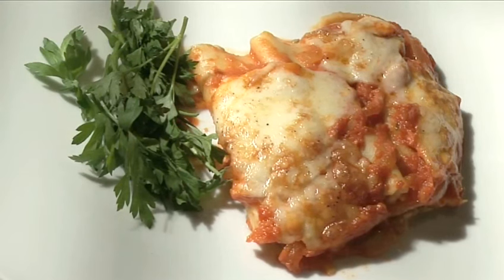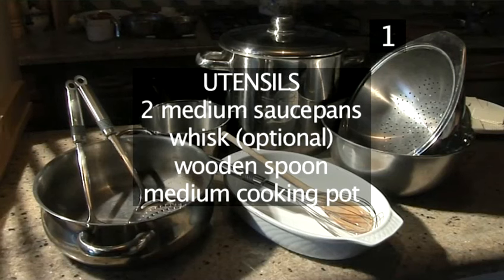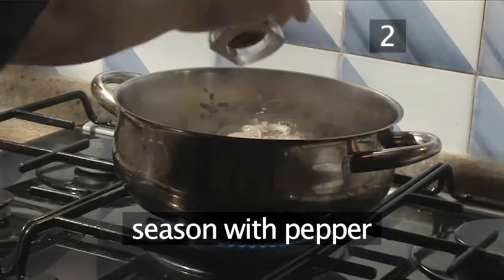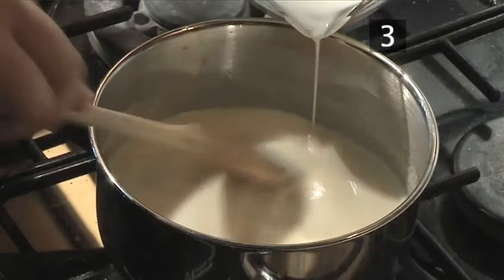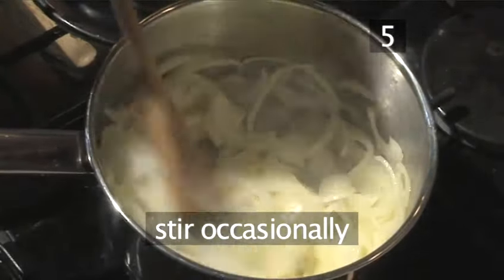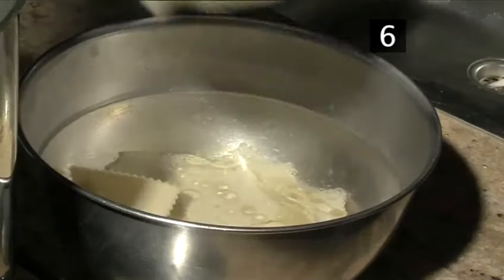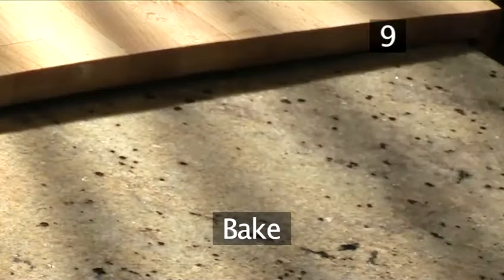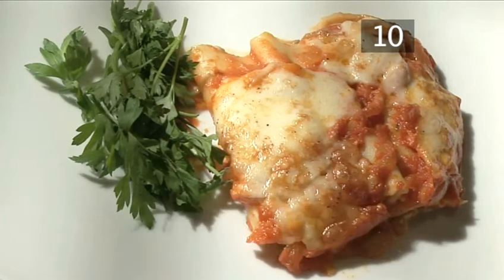How To Make Homemade Baked Cannelloni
Have you ever wanted to get good at italian food, pasta recipes, oven bake recipes, main dish recipes, less than 1 hour. Well look no further than this educational resource on How To Make Homemade Baked Cannelloni. Follow Videojug's industry leaders as they guide you through this advice video.